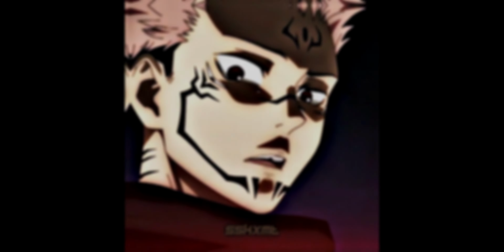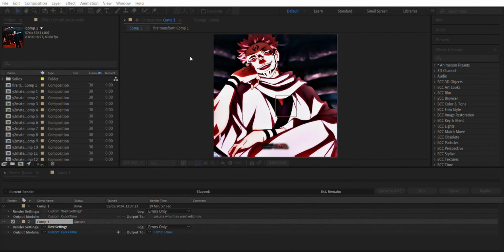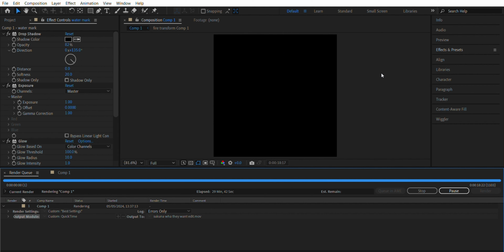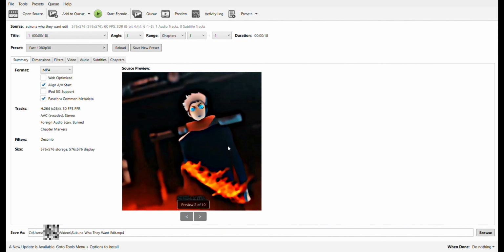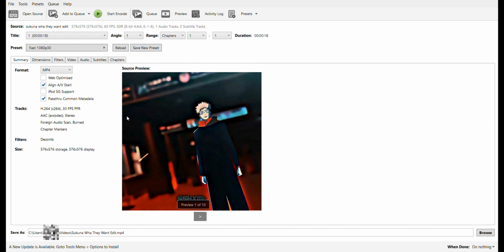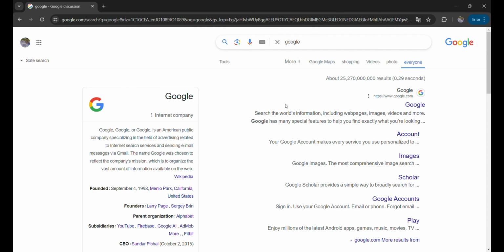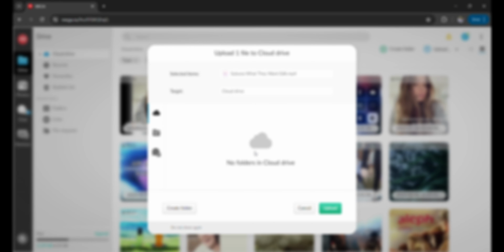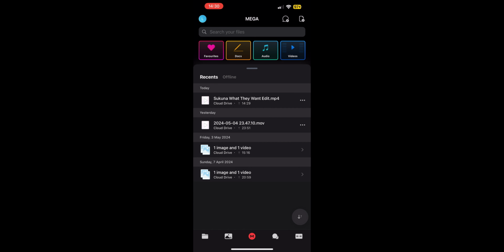How to save your after effects edit to your phone // short tutorial // sukuna edit